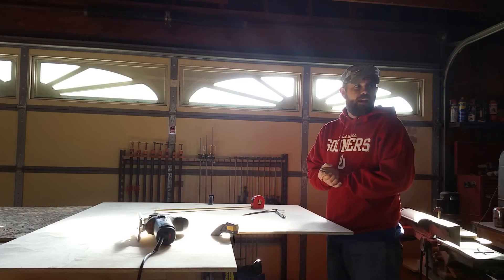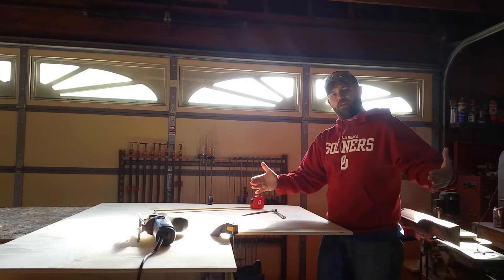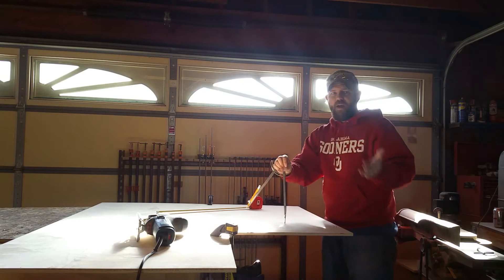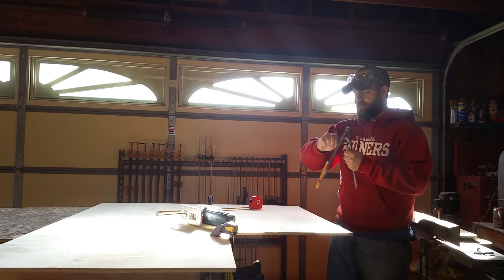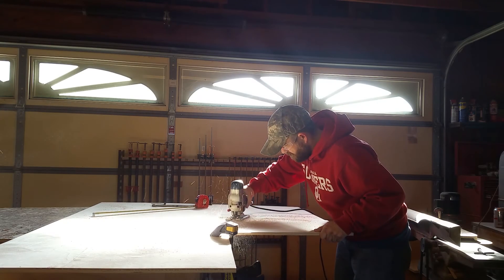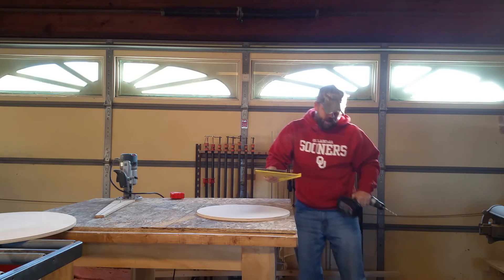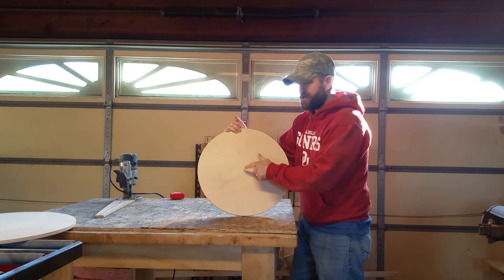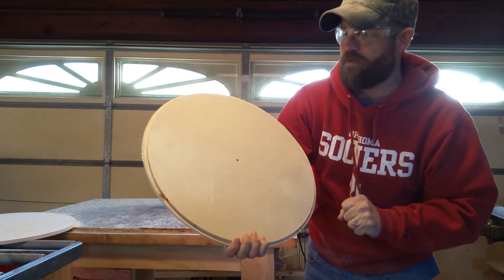How to Make a Telescope: Mirror Box Cover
NMT's series continues showing how to build a telescope.  This video illustrates how Ryan Goodson of New Moon Telescopes builds the mirror box cover.